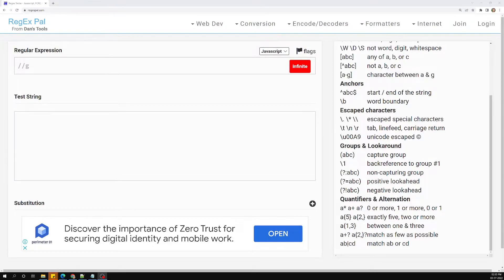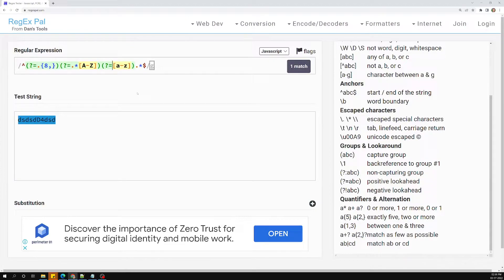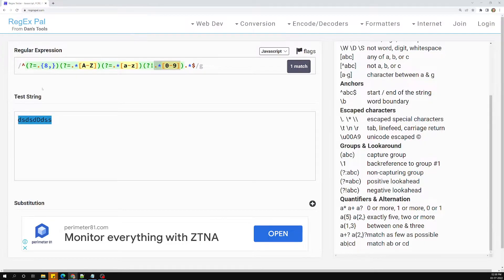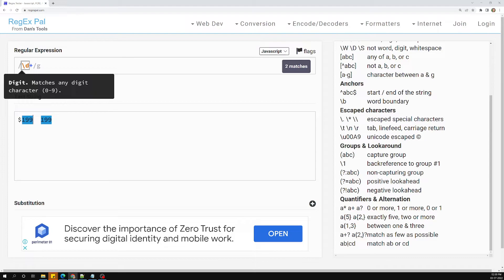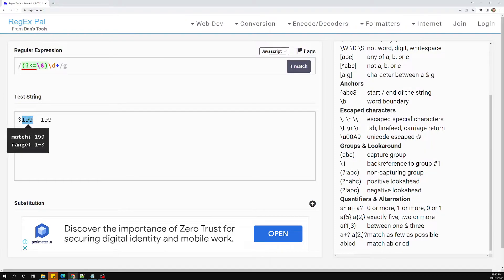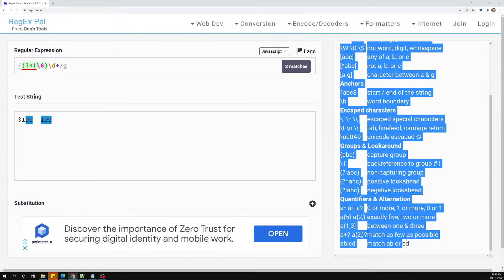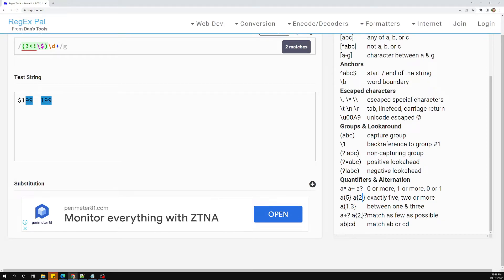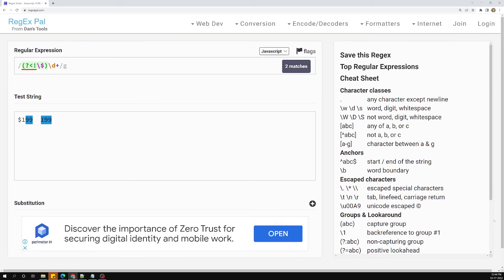28. Understand Lookahead Lookbehind negative lookahead & negative lookbehind - Regular Expression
In this video we will see the difference between lookahead, lookbehind, negative lookahead and negative lookbehind in Regular Expression - RegEx